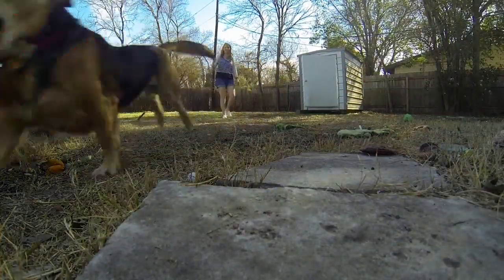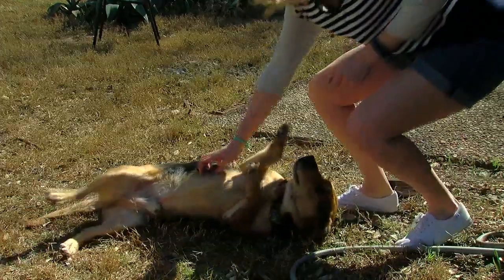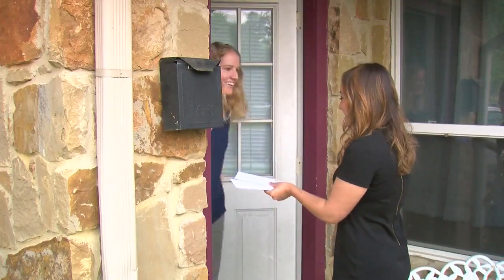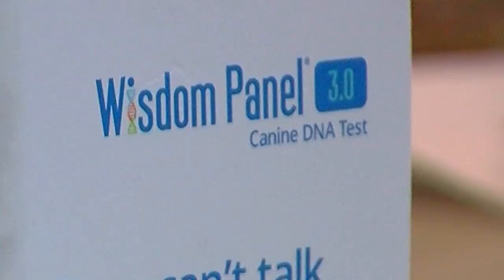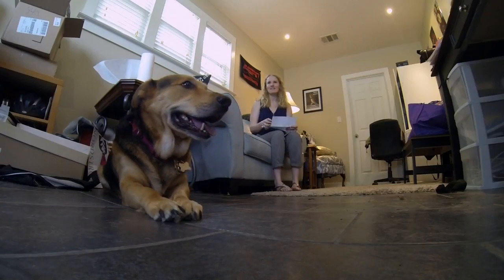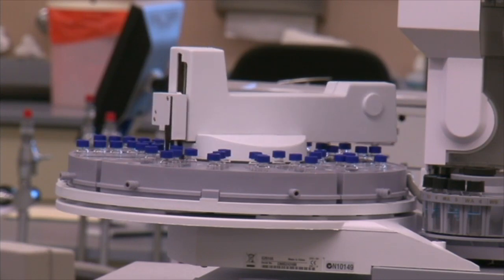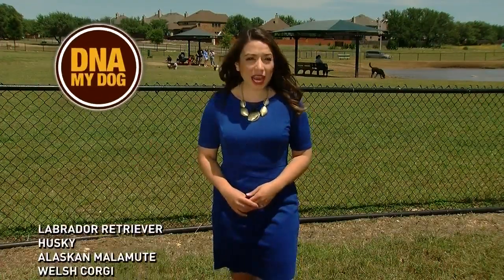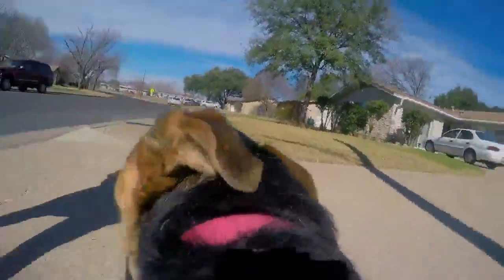How Accurate are Dog DNA Tests?